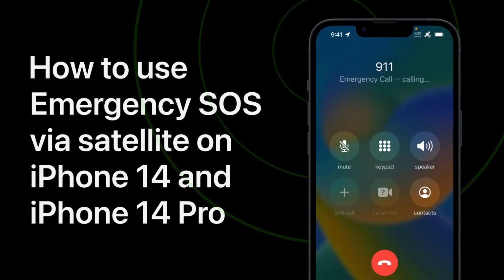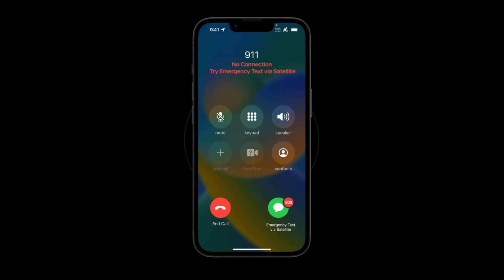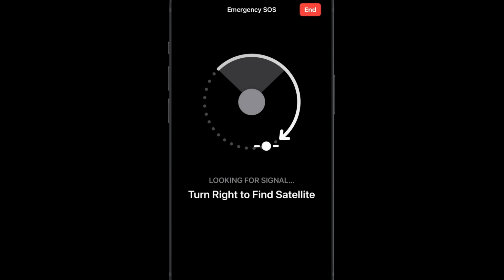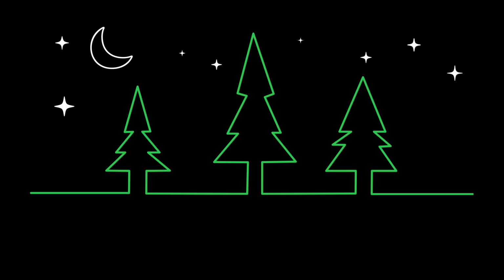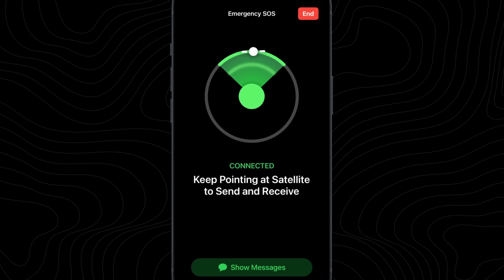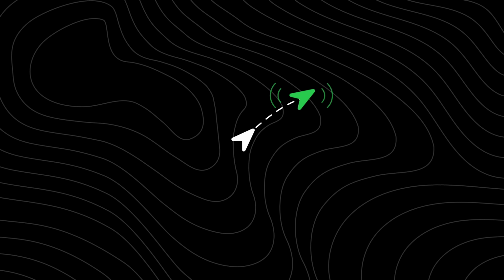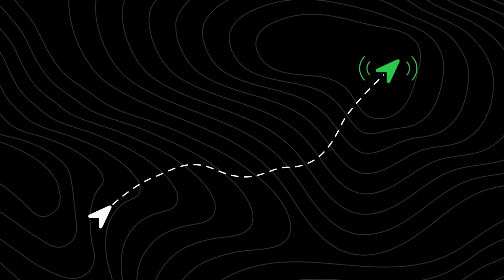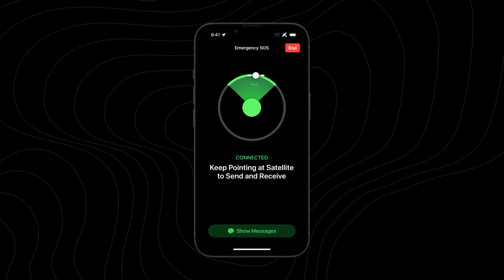How to use Emergency SOS via satellite on iPhone 14 | Apple Support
You can use Emergency SOS via satellite on iPhone 14 and iPhone 14 Pro to reach emergency services if you're out of cellular and Wi-Fi coverage. You'll be guided to connect to a satellite to text with emergency services.

Available starting in November 2022. Availability may vary by region. Requires iPhone 14 or iPhone 14 Pro with iOS 16.1 or later.